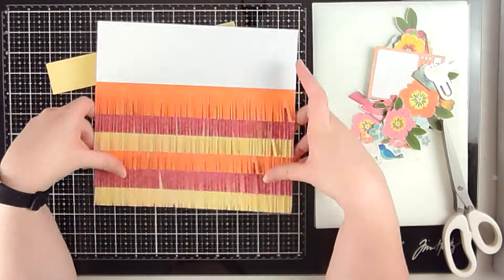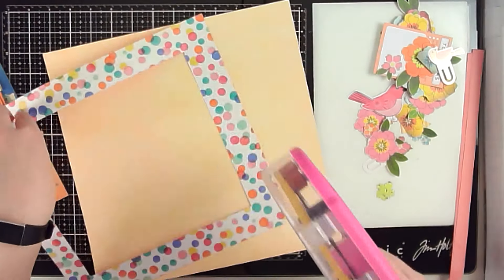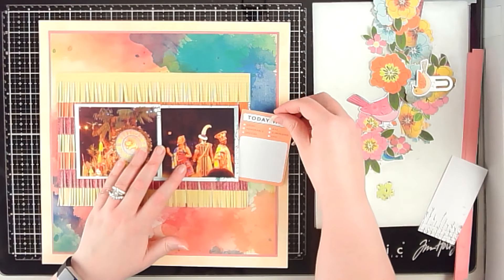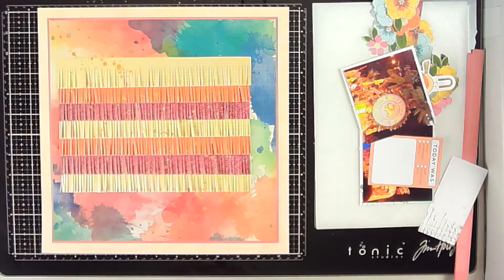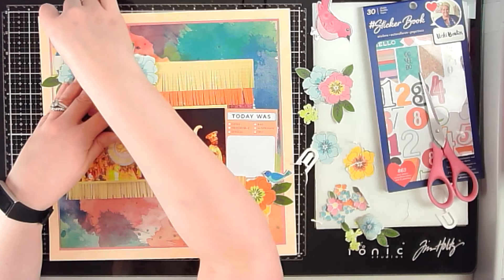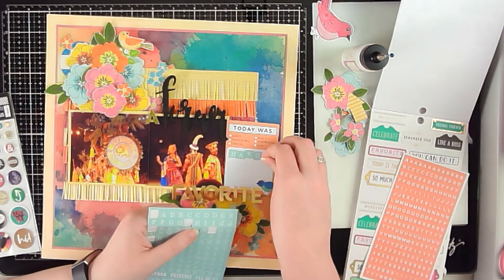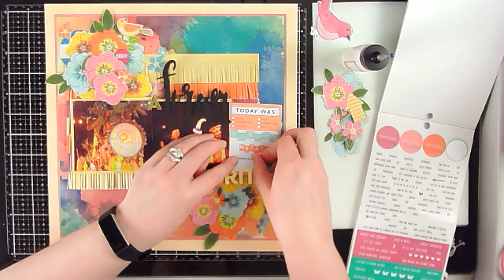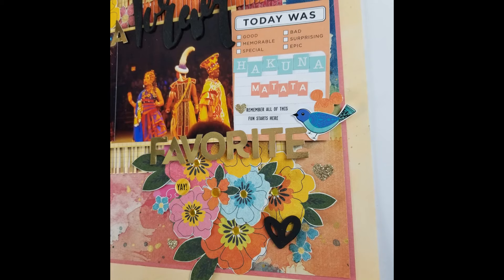SNSKC Telephone Hop: A Forever Favorite